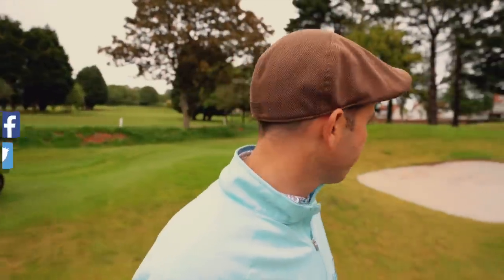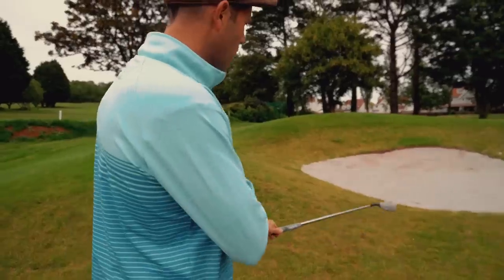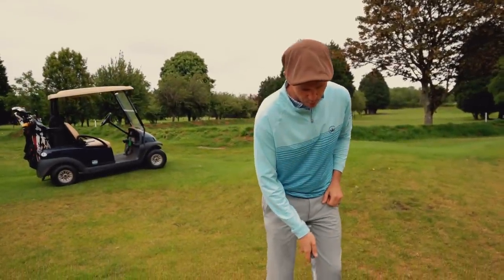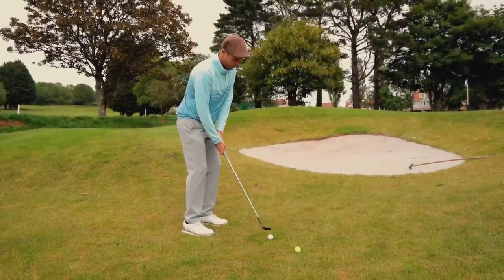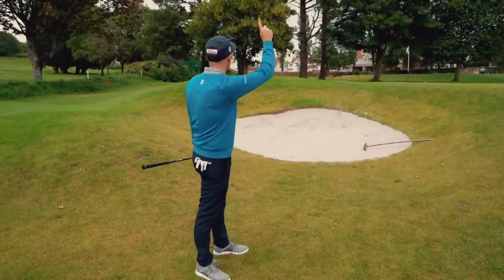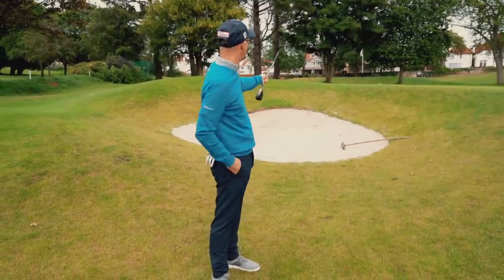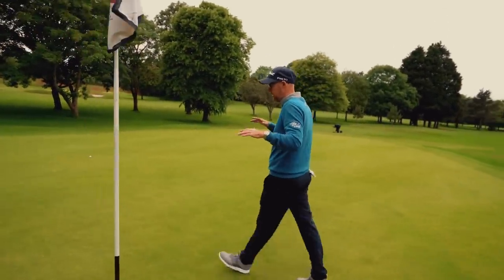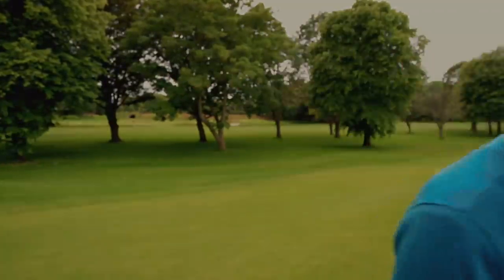SHORT GAME GOLF TIPS - GET CREATIVE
Short game golf tips with Mark Crossfield and Dan asking golfers to get creative and start sharpening that short game. improving your Short game can have huge effects on your scores and help you play better golf. Making sure you are practicing creative short game shots and learning to use different clubs with different ball flights to get your golf ball stopping or running when you need to could help you get up and down more often. Learn how to get up and down on the golf course with these golf basics from Mark and Dan. Basic and useable short game basics for beginner golfers to club golfers wanting to improve your scores.